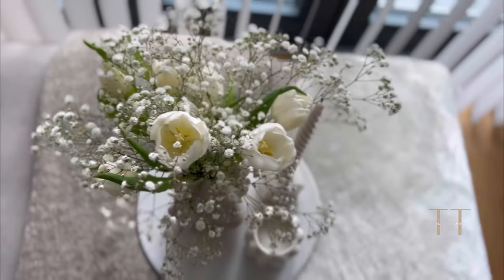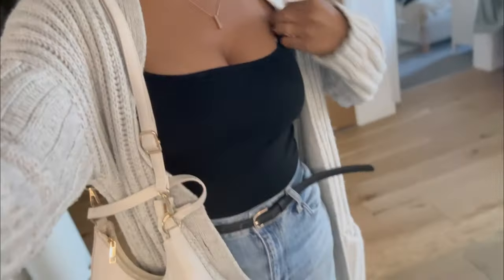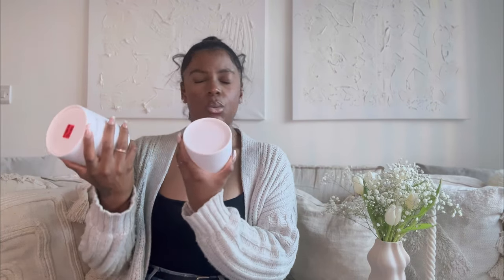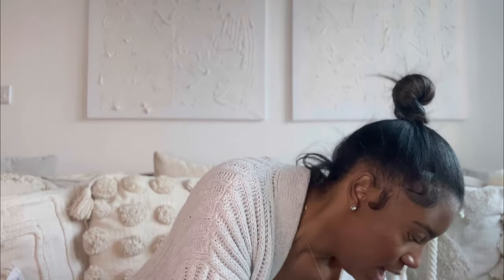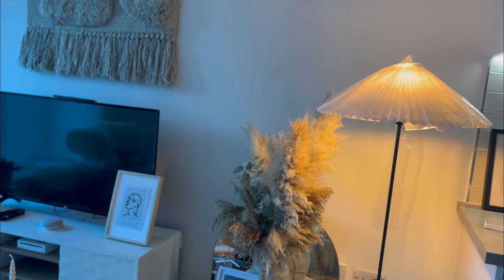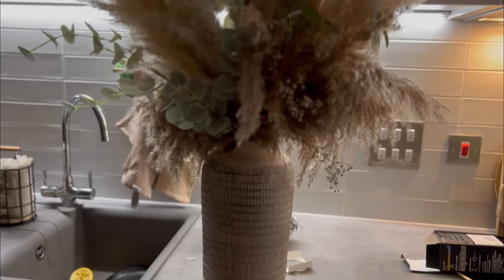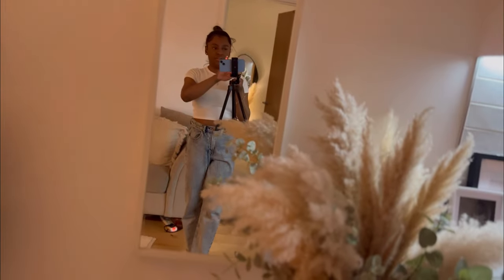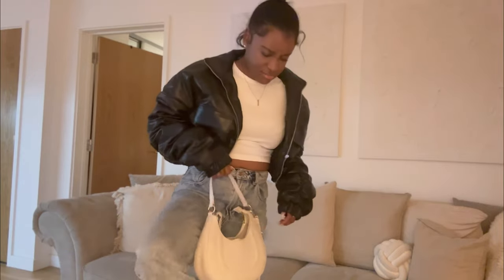VLOG | Home decor & Clothing haul, updating my living space, doughnuts + chai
Websites

Etsy store